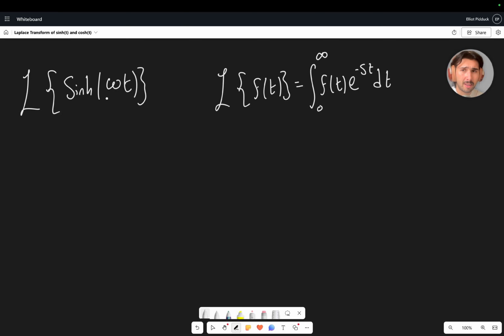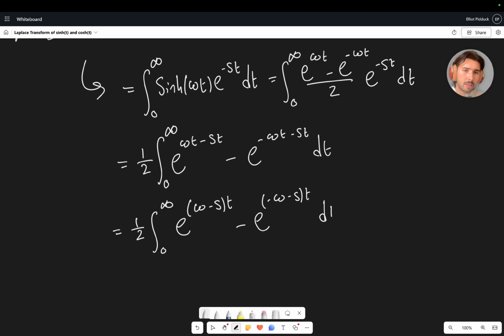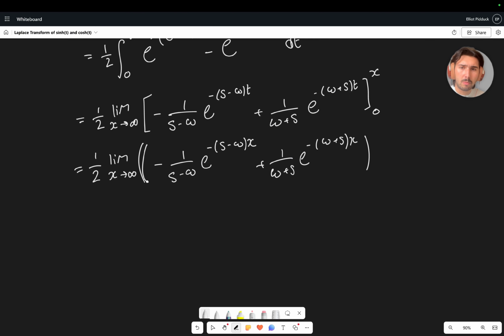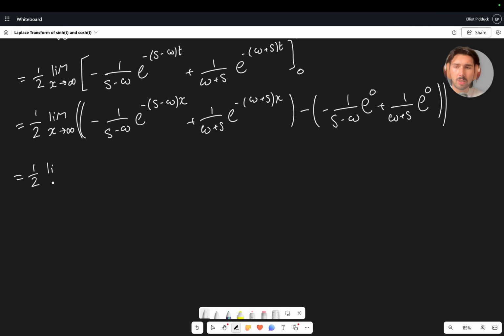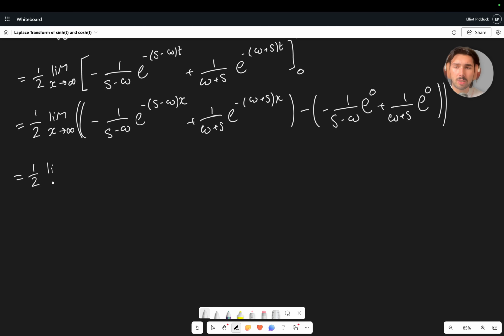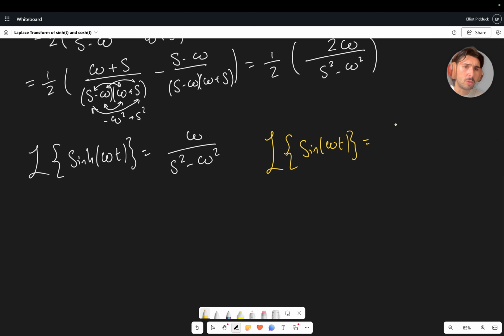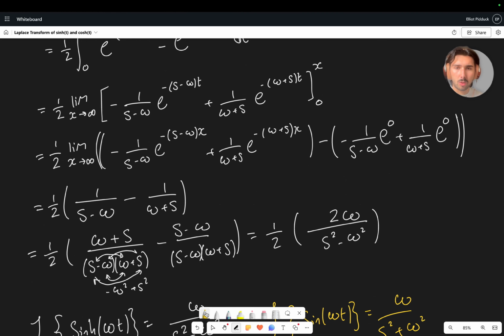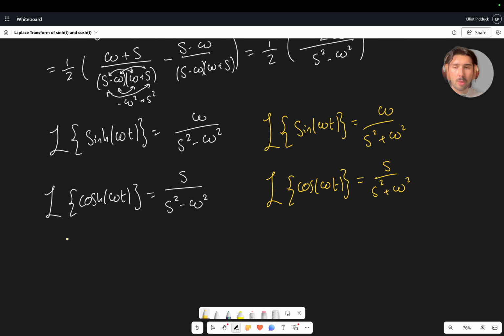Hyperbolic sine and cosine | Laplace Transforms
In this video we look at how to take the Laplace transform of the hyperbolic functions sinh(ωt) and cosh(ωt). Enjoy!